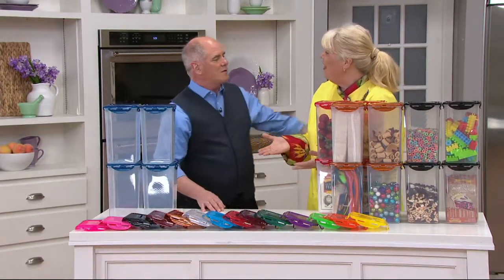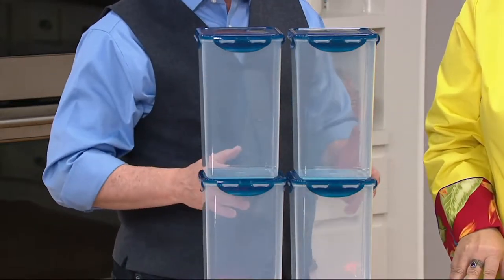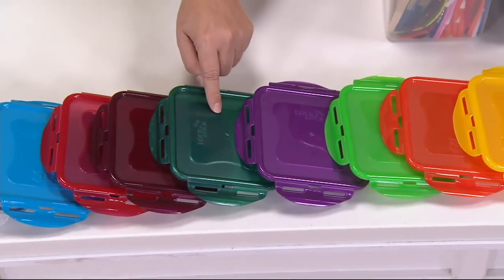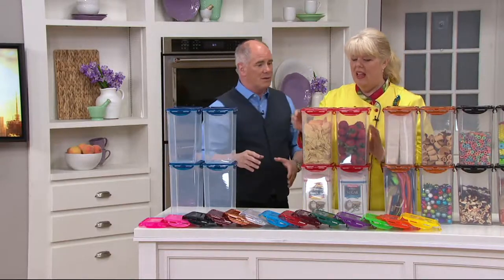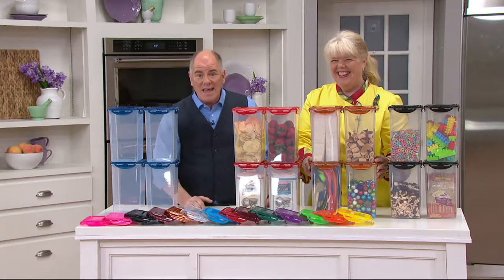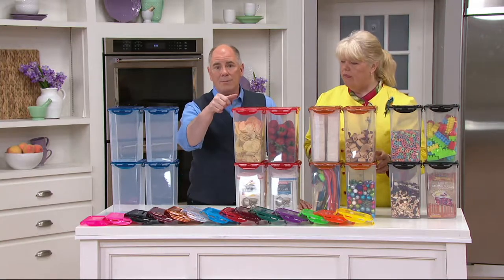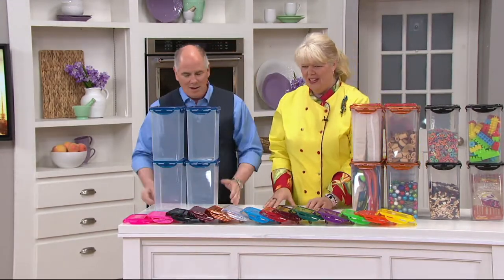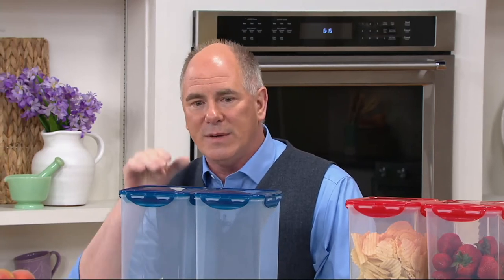Lock & Lock 4 piece Tall Canister Storage Set on QVC